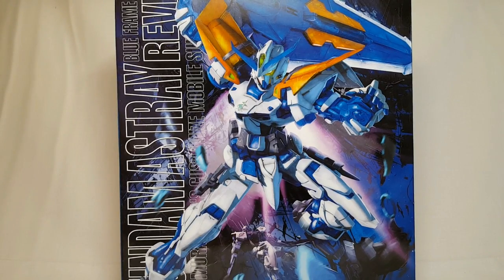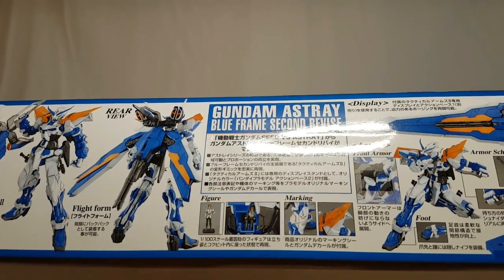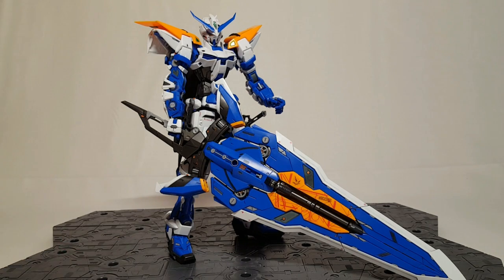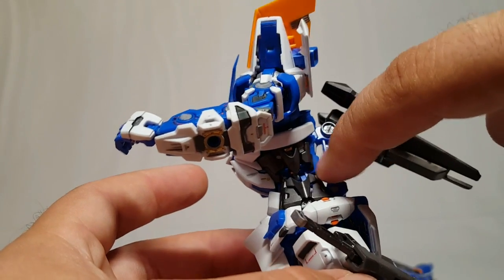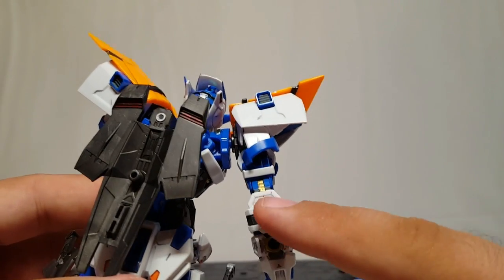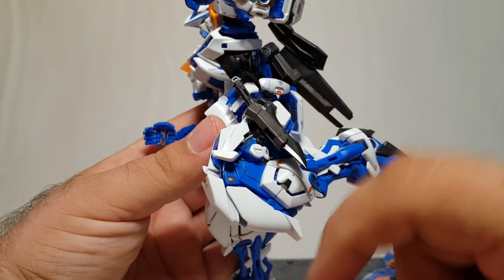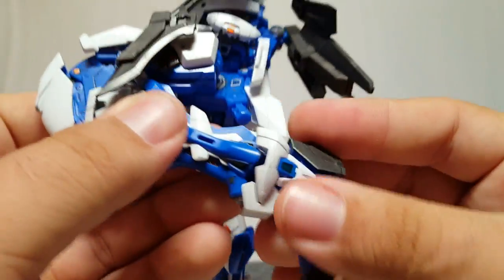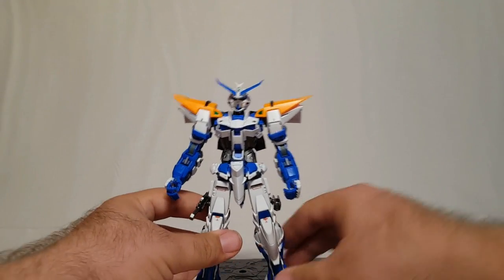MASTER GRADE MONDAY!!!: Gundam Seed Astray Blue Frame Second Revise.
My first Astray! This is one heck of a master grade gundam. Detail and articulation all over this guy. A few small issues but nothing that a little elbow grease can't fix. Can't wait to work on my next Astray.